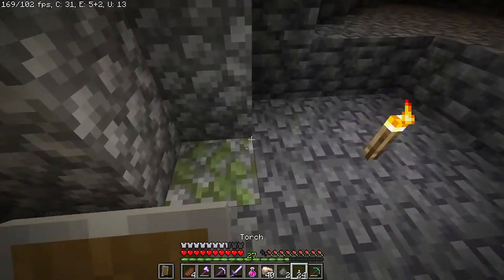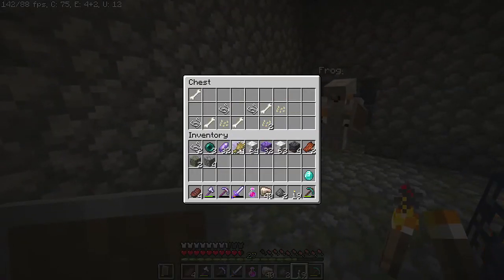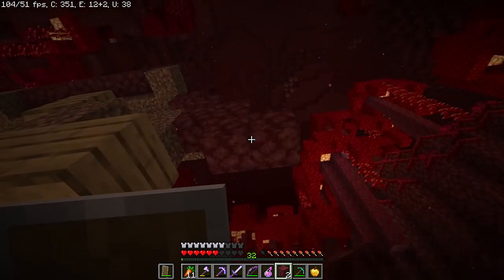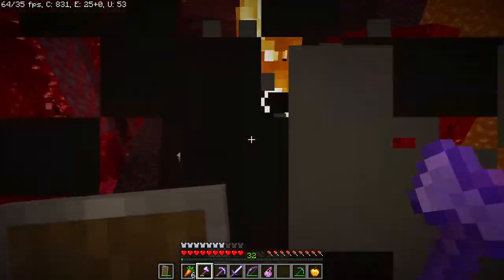NewtonCraft ep 2 - Beating the Ender Dragon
in todays episode we beat the ender dragon in survival minecraft on my server